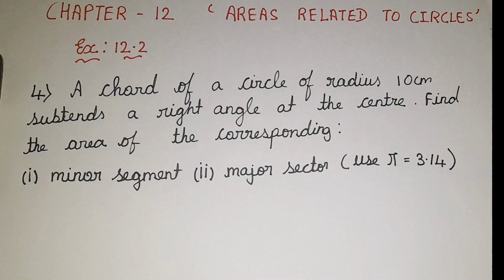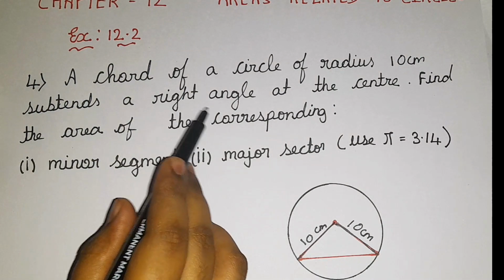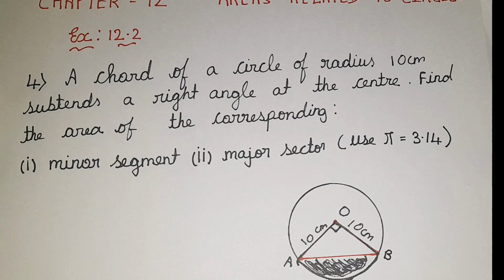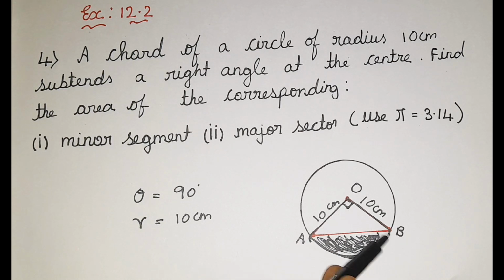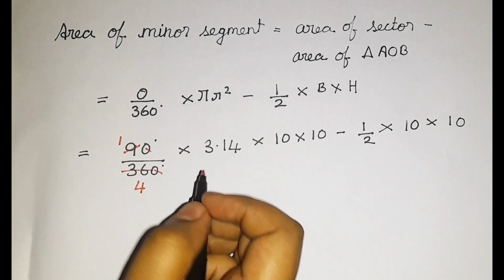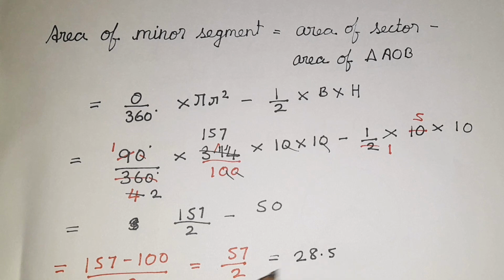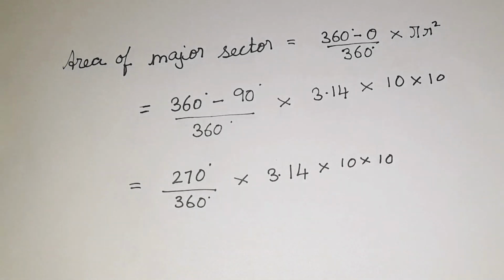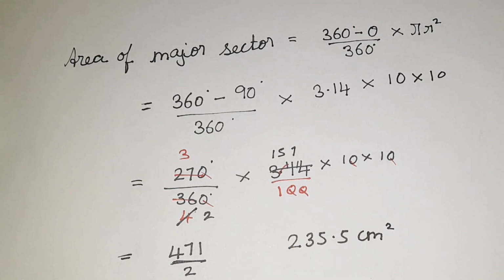Exercise 12.2 q4 Chapter 12 Areas Related to Circles class 10 math NCERT Syllabus in English